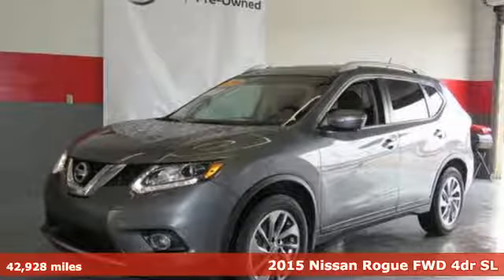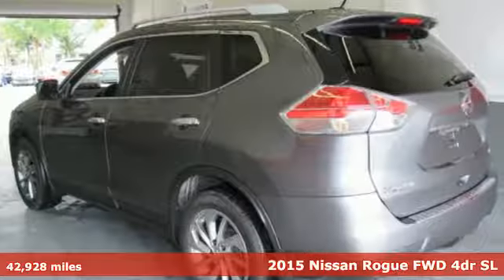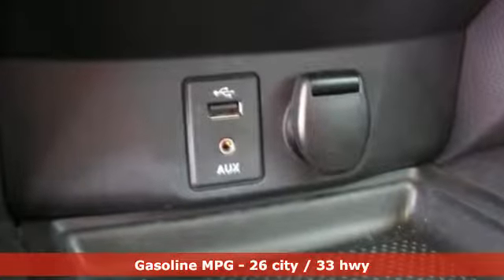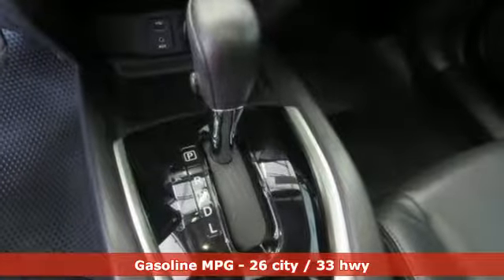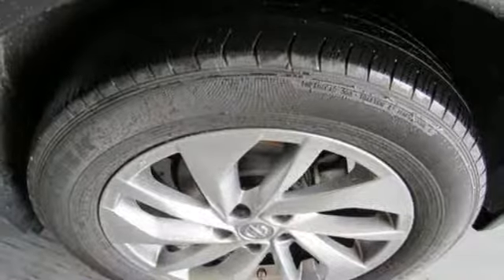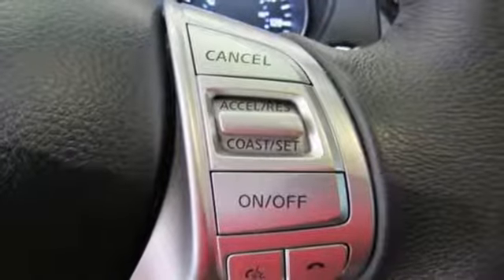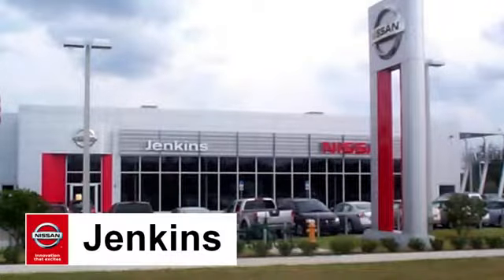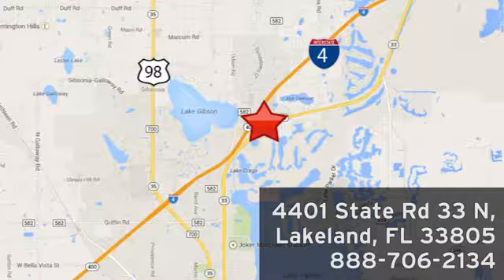Used 2015 Nissan Rogue Lakeland FL Tampa, FL 17O81A - SOLD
Year: 2015
Make: Nissan
Model: Rogue
Trim: FWD 4dr SL
Engine: 2.5 L 4 Cyl. Cyl.
Transmission: Continuously Variable Trans
Color: Grey
Interior: Gray
Mileage: 42928
Stock #: 17O81A
VIN: 5N1AT2MT8FC791487
Carfax One Owner - Carfax Guarantee, This 2015 Nissan Rogue SL will sell fast Bluetooth, Navigation, Leather Seats, Auto Climate Control, Satellite Radio, Save money at the pump knowing this Nissan Rogue gets 33.0 MPG! Certified Please let us help you with Finding the ideal New, Preowned or Certified vehicle. USED NISSAN SAVINGS -Please contact dealer for details. MUST FINANCE with one of Jenkins Mitsubishi captive lenders or lose a portion of the discount/rebates. Out of state pricing may vary and will be assessed a convenience fee of $185 for title processing and tag work. Sales Tax Title License Fee Registration Fee Finance Charges and $899 Dealer Fee are additional to the advertised price. We make every effort to have accurate pricing but occasionally mistakes occur. Please call if you have any questions.

Address:
401 State Rd 33 N